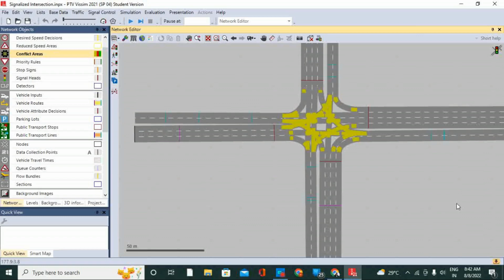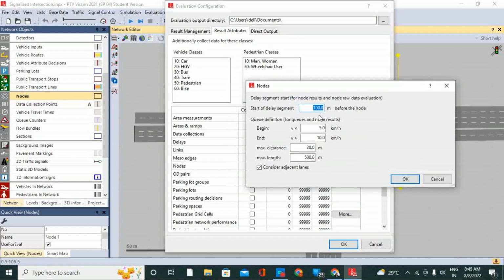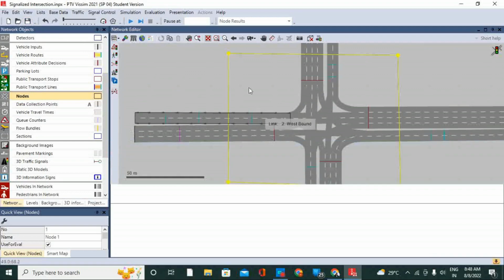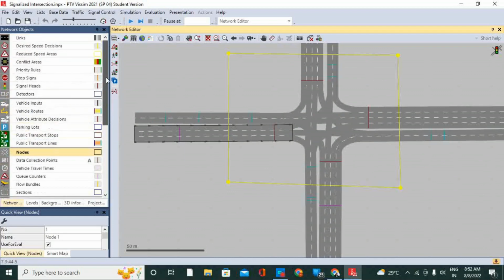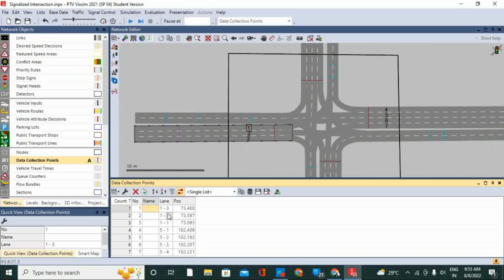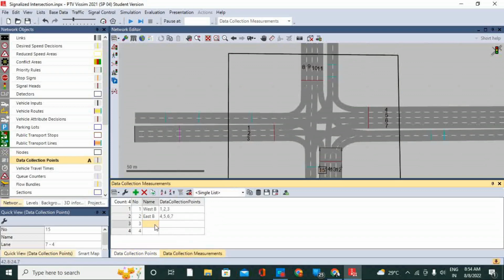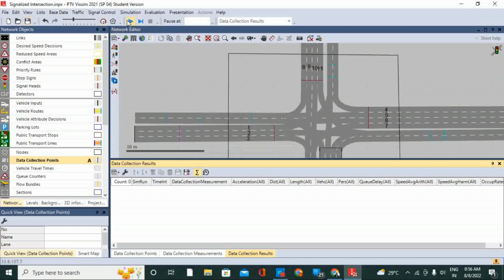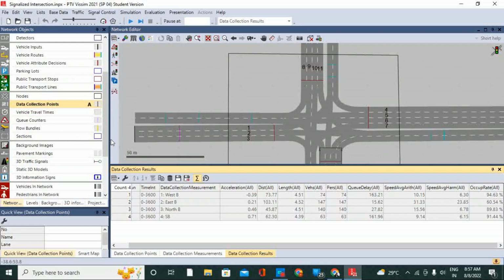Data Collection at Signalized Intersection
This lecture will provide how to collect data from a model using Node and Data collection points.